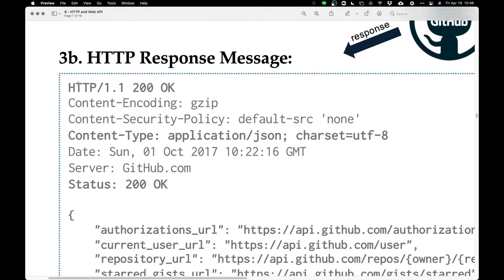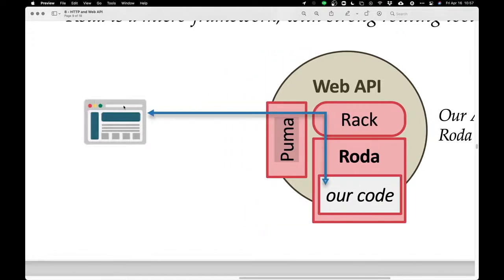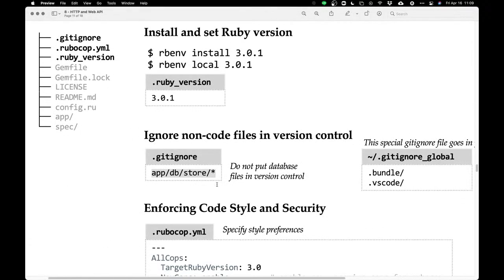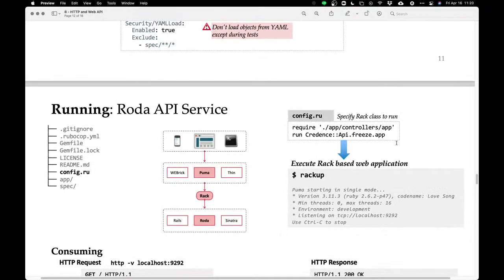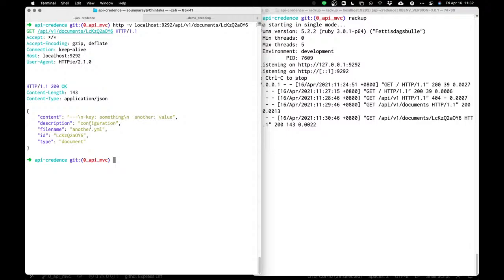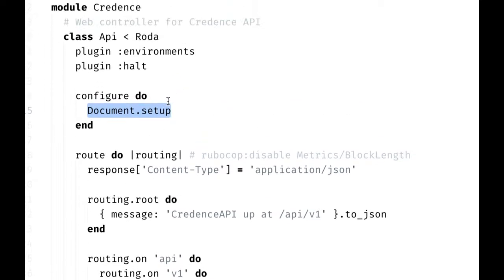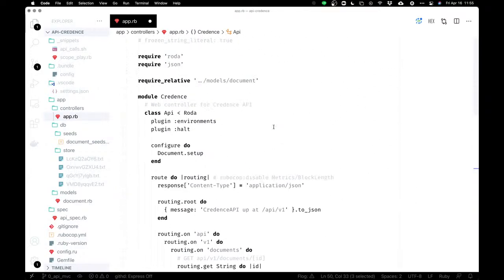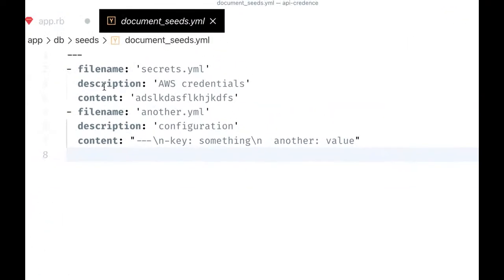SERVSEC 2021 - 8b